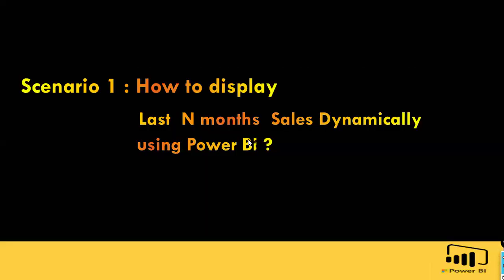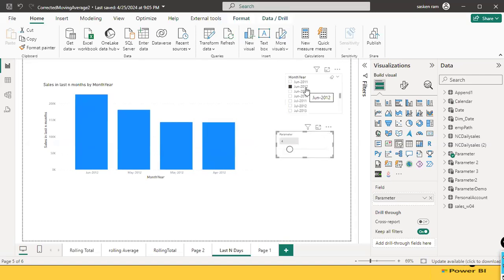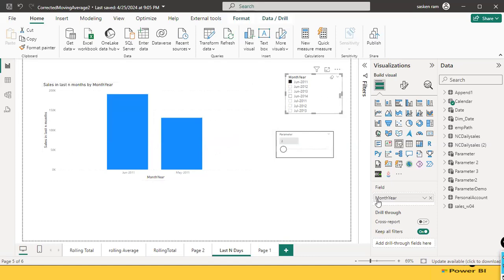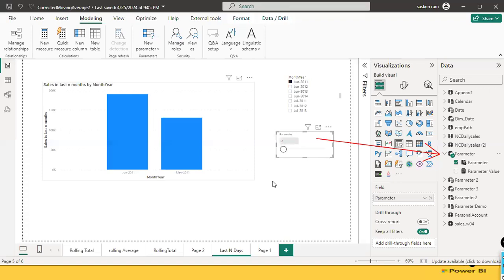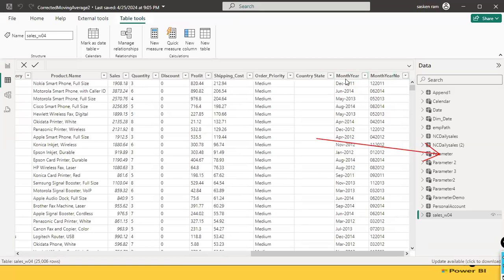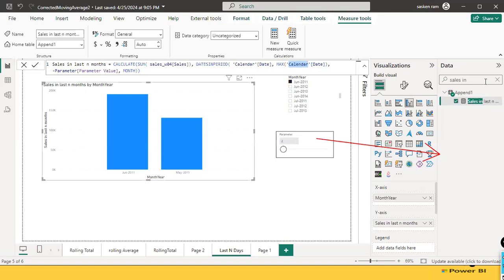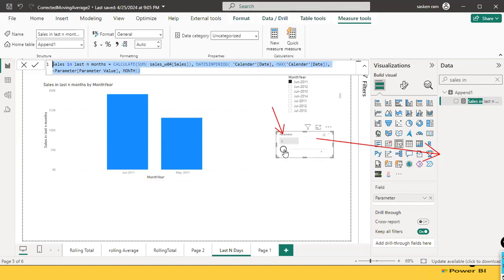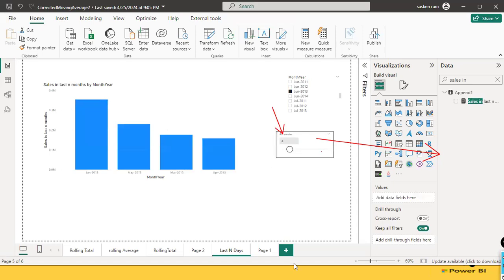How to display last N months Sales Dynamically using Power bi